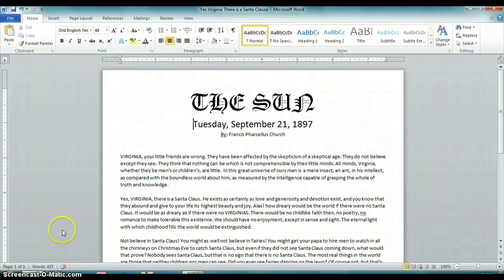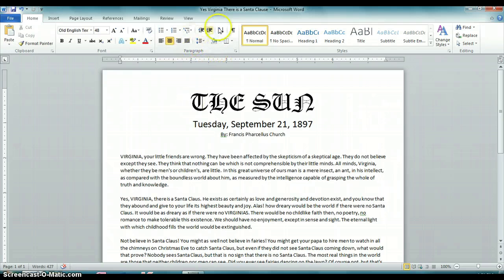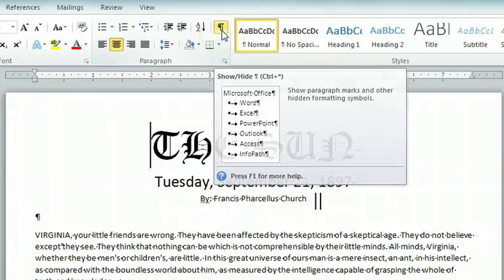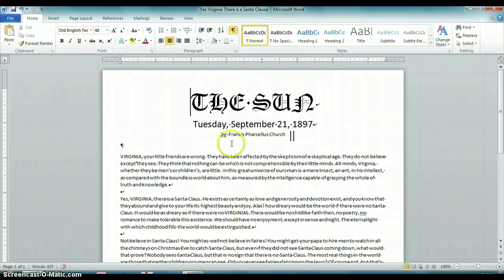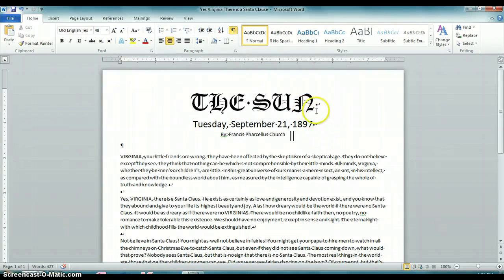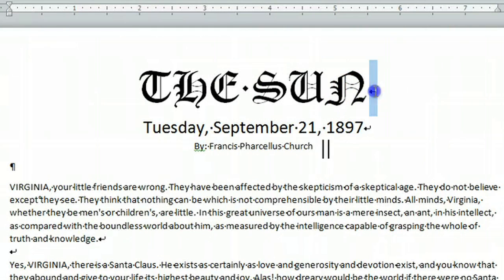How to Quickly Remove Line Breaks in Microsoft Word : Microsoft Office Help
Quickly removing line breaks in Microsoft Word documents doesn't involve going through and removing them hand by hand. Quickly remove line breaks in Microsoft Word documents with help from a Microsoft Office expert in this free video clip.

Expert: Marc Joseph
Bio: Marc Joseph has been using Microsoft Office products in a professional capacity for more than two decades.

Series Description: Microsoft Office is a suite of productivity software that includes Word, PowerPoint, Excel and other applications. Get tips on Microsoft Office with help from a Microsoft Office expert in this free video series.